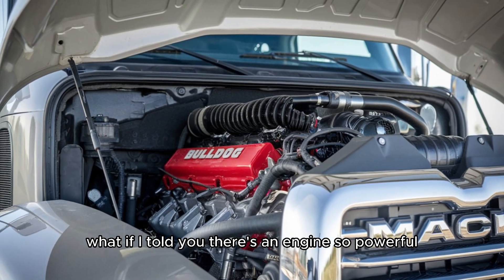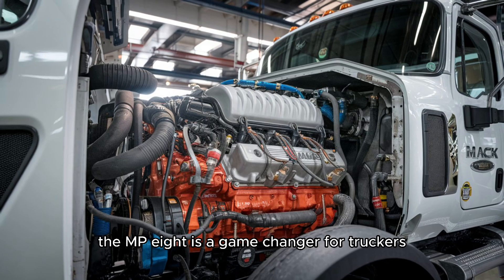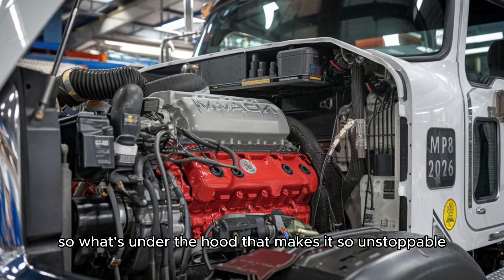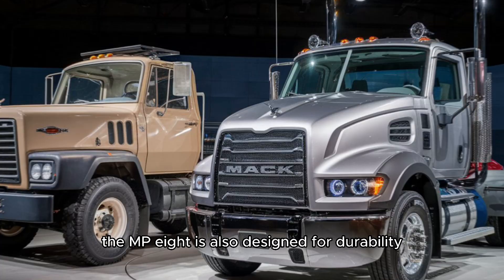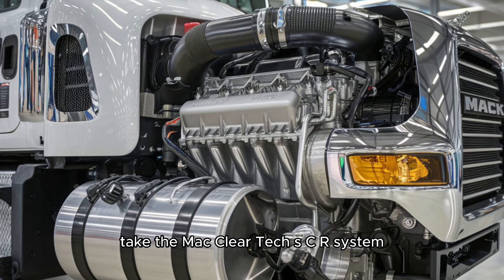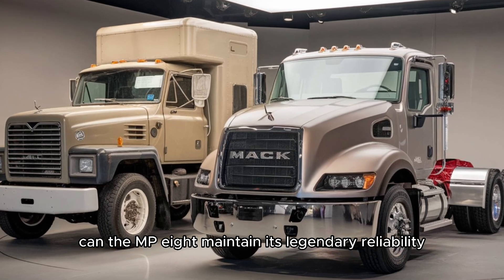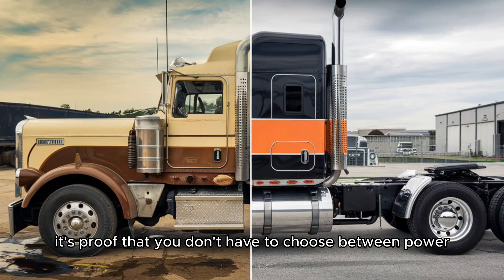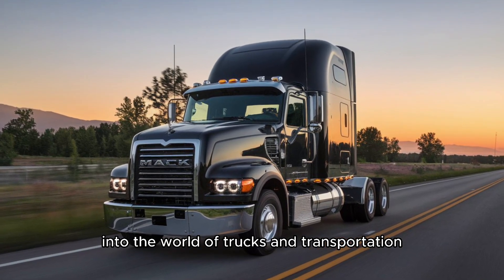Mack’s Latest MP8 Engine – A Revolution in Trucking?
The new Mack MP8 engine is here, bringing enhanced performance, durability, and efficiency to the trucking world. Designed for heavy-duty applications, the MP8 2026 model features advanced fuel economy, improved torque, and cutting-edge emissions technology. Whether you're a long-haul trucker or working in construction, understanding the latest upgrades in the Mack MP8 can help you maximize power while reducing operating costs. This video dives deep into the key features, benefits, and potential challenges of the new MP8, ensuring you stay ahead in the industry. Don't miss out on crucial details about **performance improvements, maintenance tips, and fuel-saving innovations** that make this engine stand out.

Why watch? Gain expert insights into how the Mack MP8 2026 is changing the game and what it means for truckers and fleet owners.

mack mp8 engine, Mack Trucks 2026, new Mack MP8 features, heavy-duty truck engine, diesel performance, fuel economy, torque upgrade, trucking technology, engine maintenance, emission control, MP8 horsepower, long-haul efficiency, Mack truck innovations, reliable truck engine, diesel truck upgrades